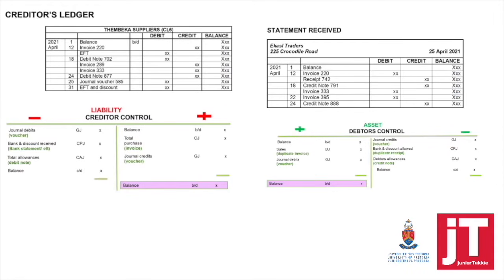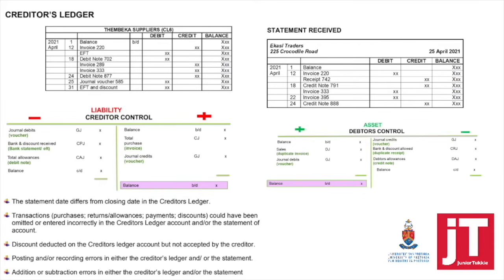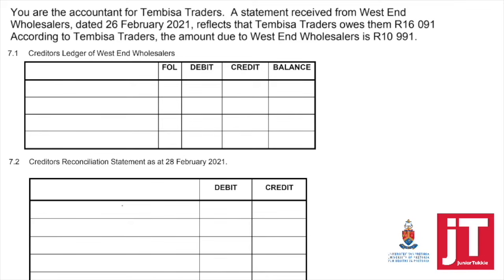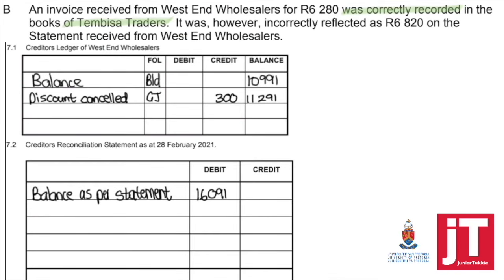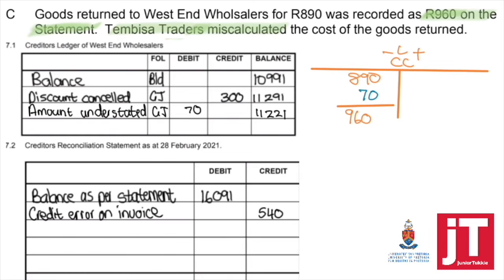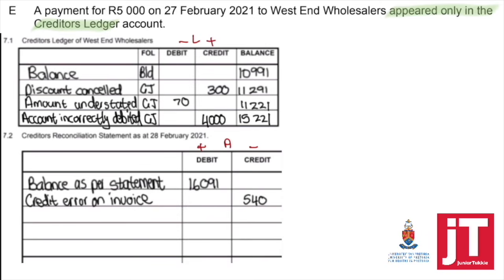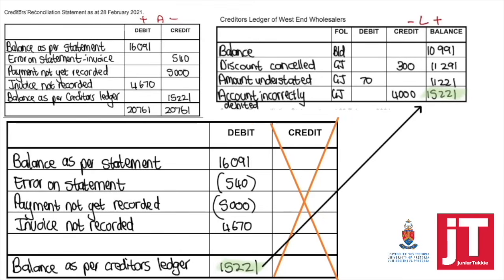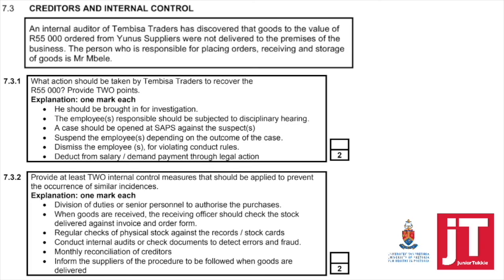Gr 11 Accounting - Creditor's Reconciliation - Activity 7